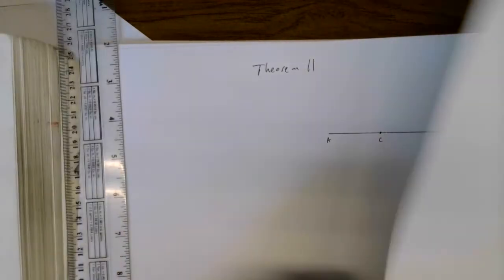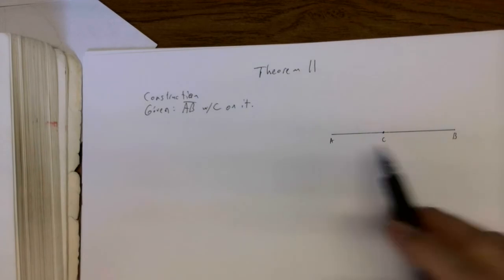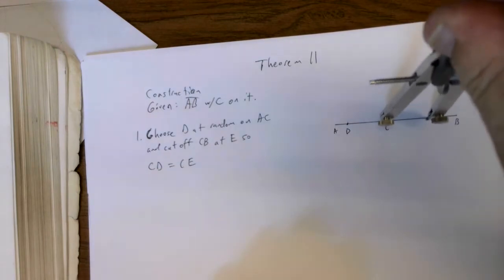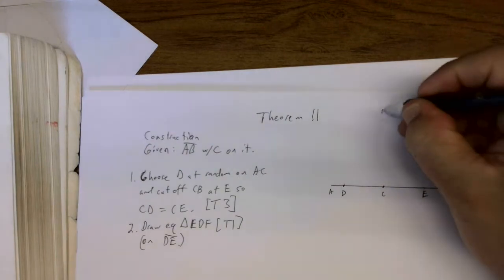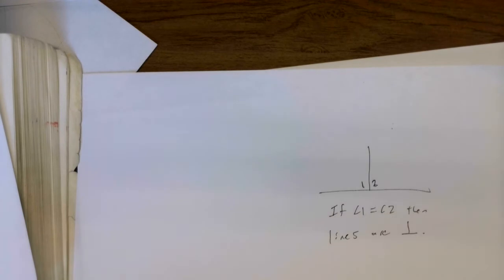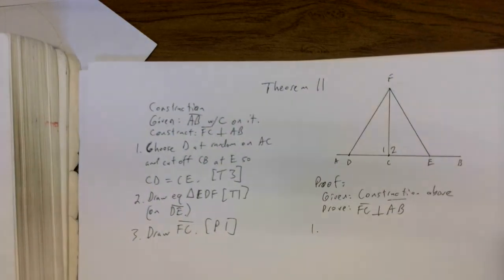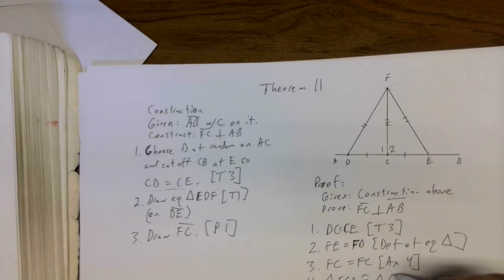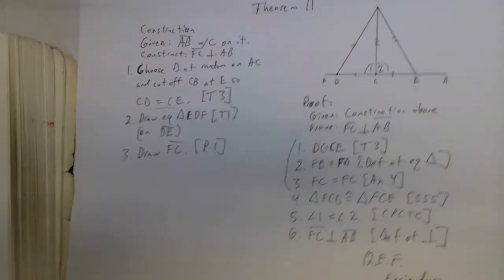Theorem 11 Proof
Euclid I.11 To "grow" a perpendicular from a point ON a line.